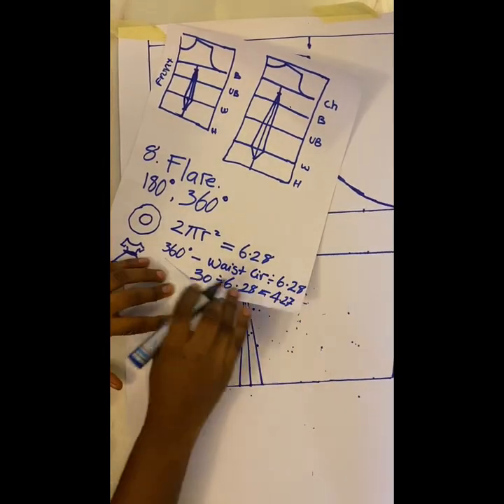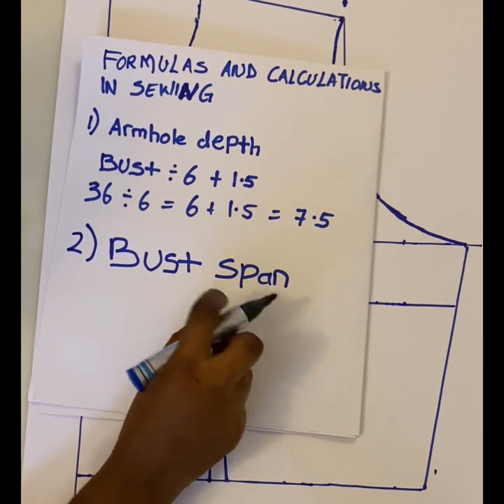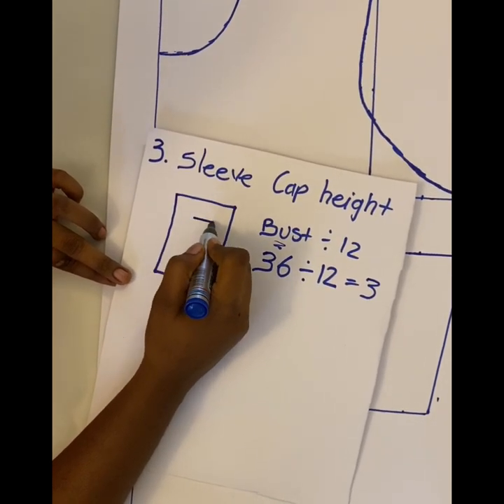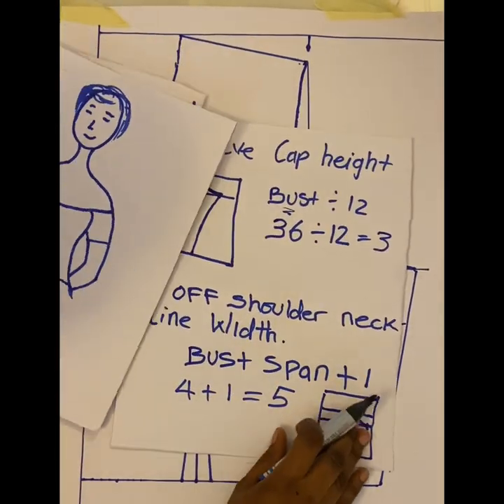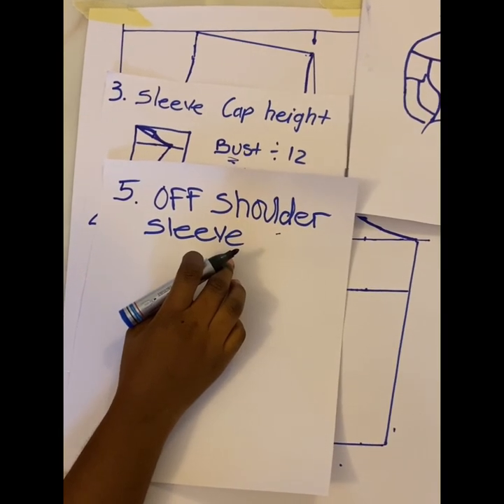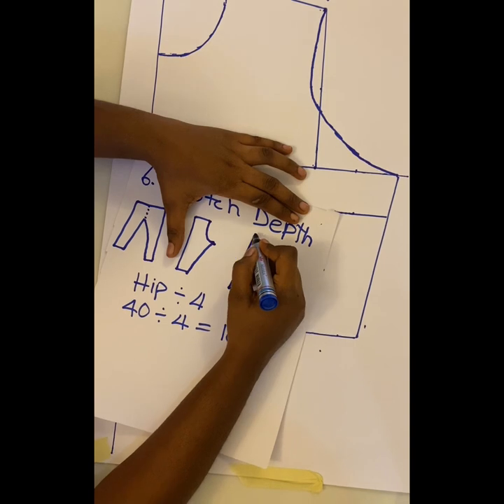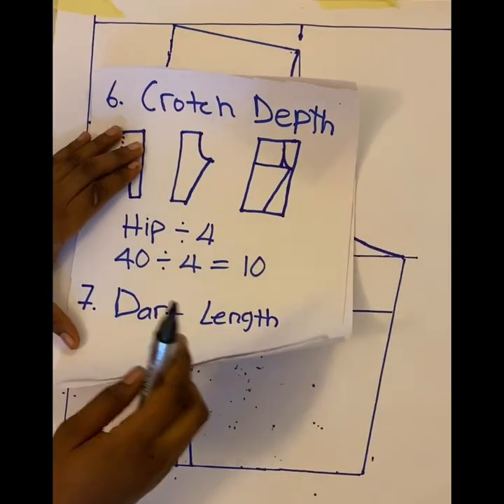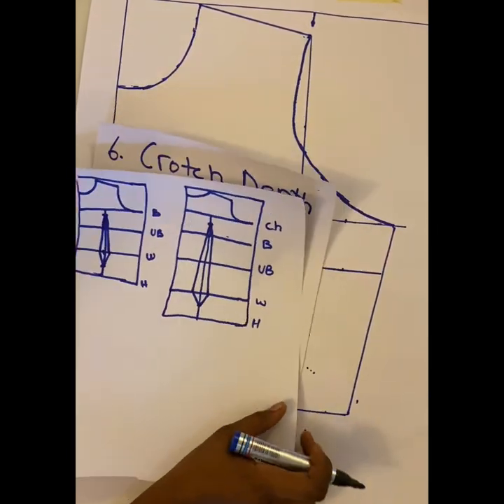IMPORTANT FORMULAS AND CALCULATIONS IN SEWING. CROTCH DEPTH FORMULA, BUST SPAN,....... TIPS & TRICKS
FORMULAS AND CALCULATIONS IN SEWING
CROTCH DEPTH FORMULA
ARMHOLE FORMULA
BUST SPAN
TIPS & TRICKS

Hi Everyone, In this video I showed some very Important Formulas and Calculations you in sewing to get a perfect outfit.
Also you can leave all you Questions in the Comment Section, Thank you.